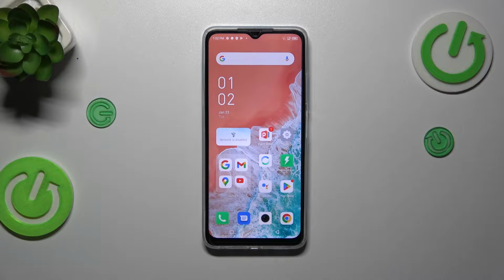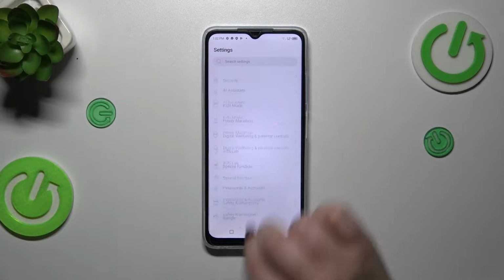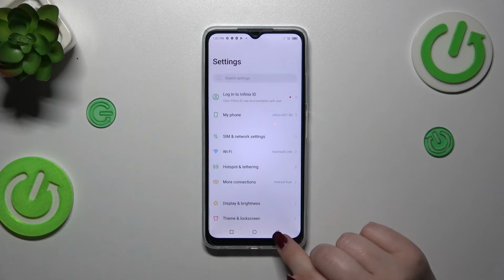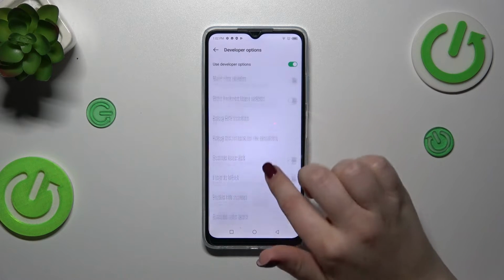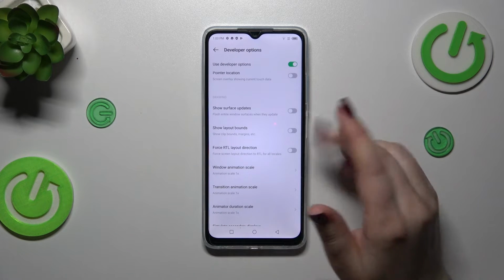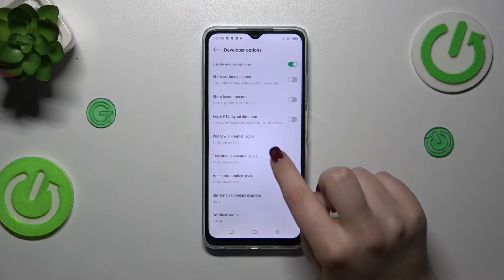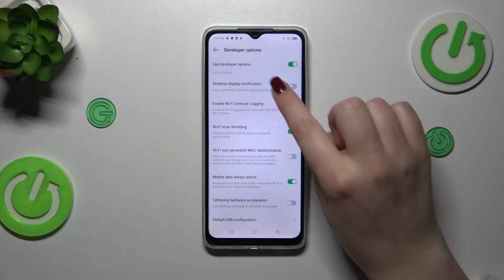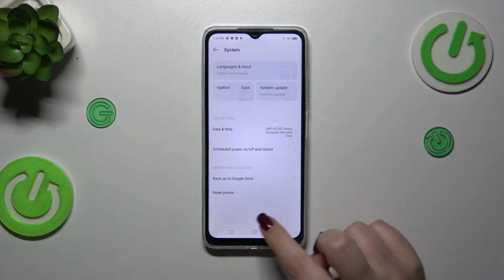How to Reveal Developer Options on INFINIX Hot 30i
Unlock advanced customization and debugging features on your INFINIX Hot 30i with our tutorial on enabling and accessing developer options. We guide you through the steps to activate developer mode and explore the hidden settings available to enhance your device's performance and functionality. Whether you're a developer seeking to optimize your app or an enthusiast looking to tweak your device, this video provides essential instructions for accessing and utilizing developer options on the INFINIX Hot 30i.

How to show developer options on INFINIX Hot 30i? How to enable developer options on INFINIX Hot 30i? How to find and enter developer options on INFINIX Hot 30i?